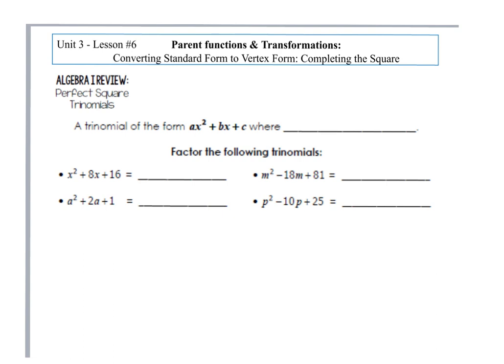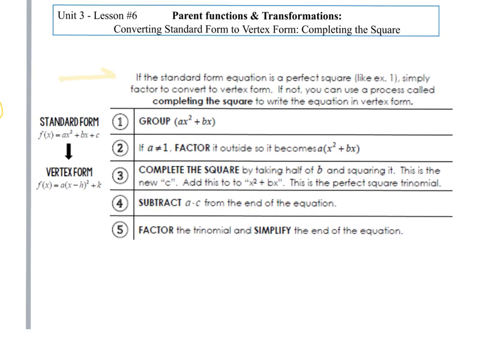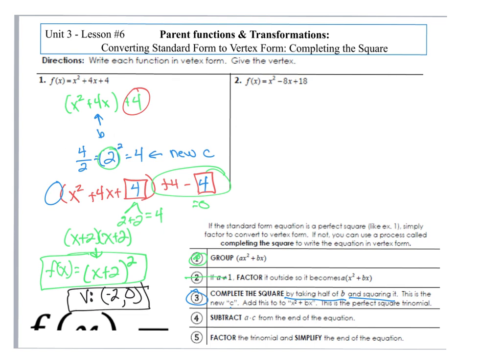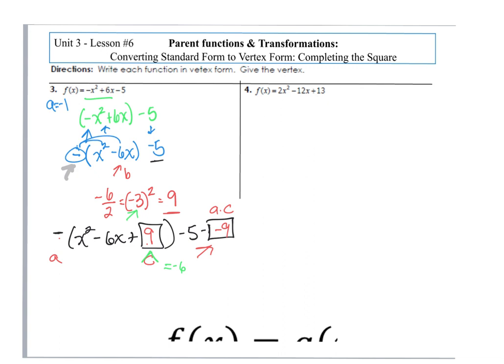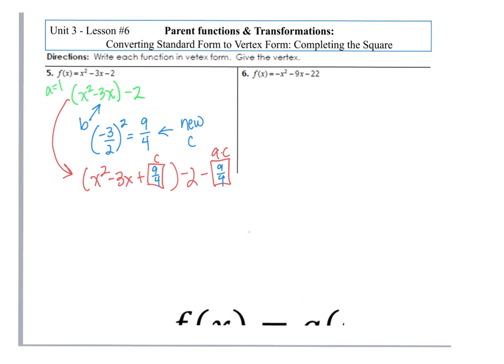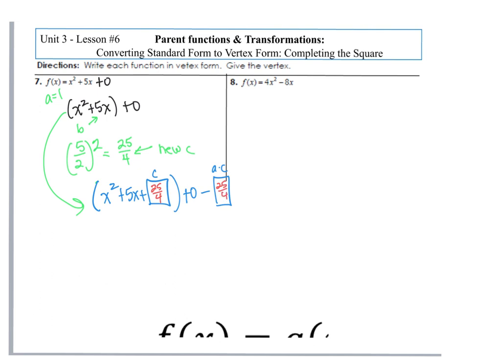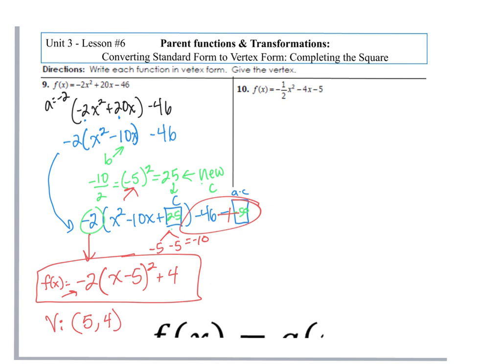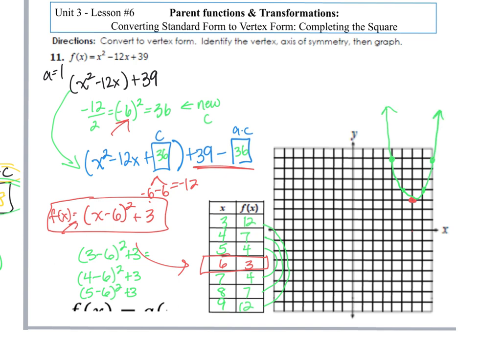ALG2 Lesson 3.7 Convert to Vertex Form Video